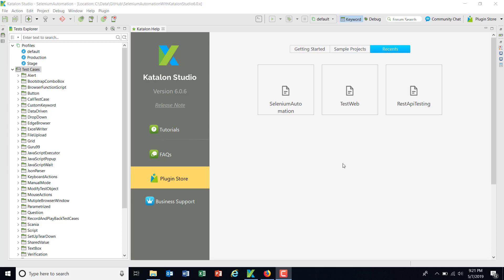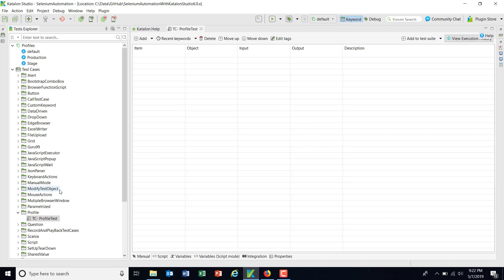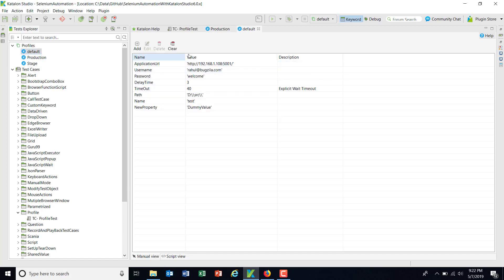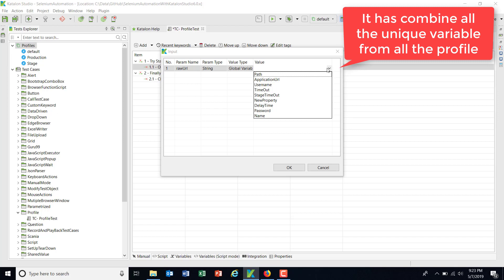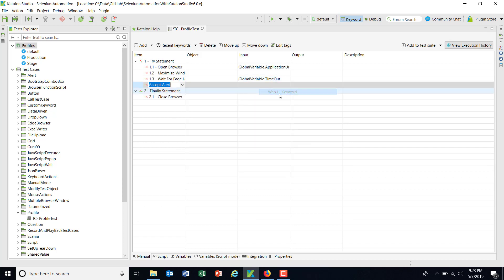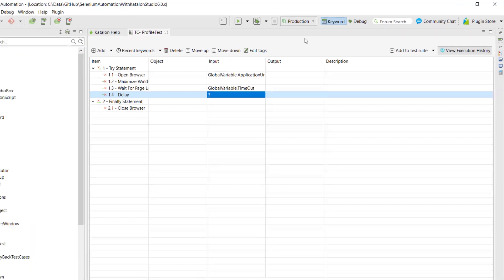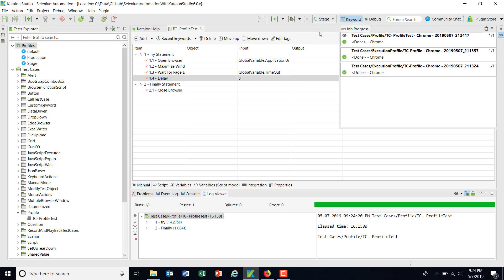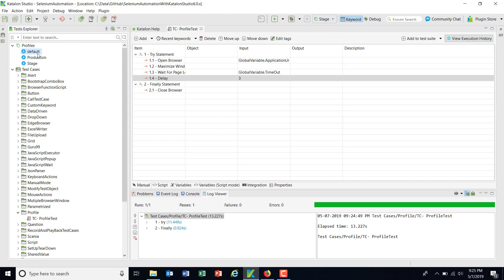34. Katalon Studio || Test Case Execution || Using different Execution profile